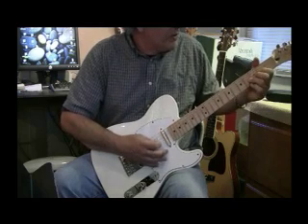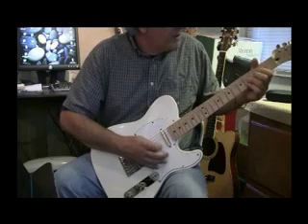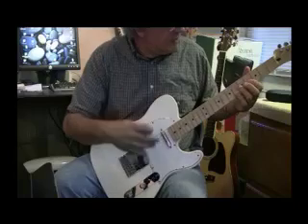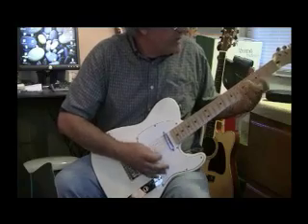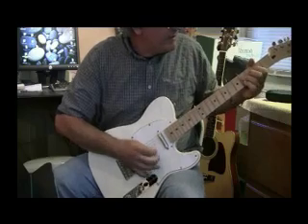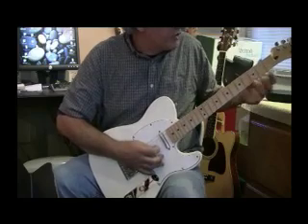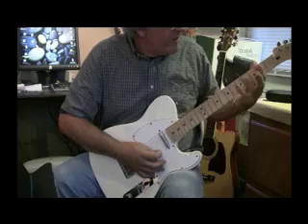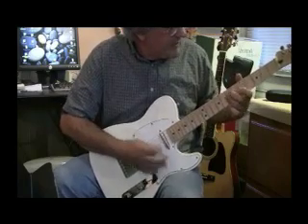Guitar Lesson - Soloing over a I IV V Chord Progressions.mov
Informal video taping of a guitar lesson presenting some basic ideas for soloing over a I IV V chord progression.